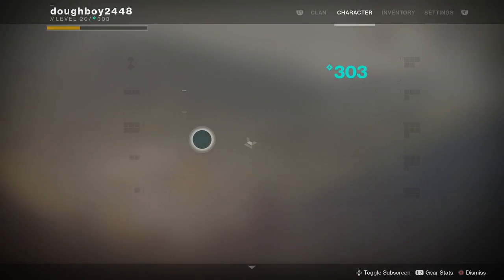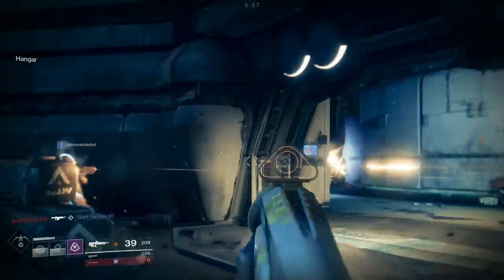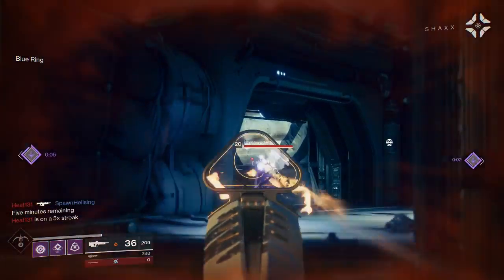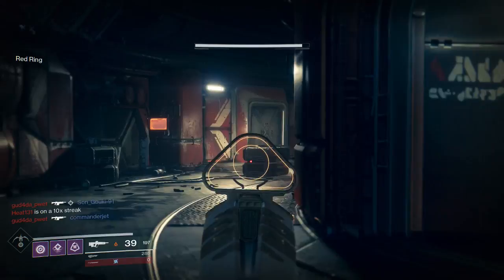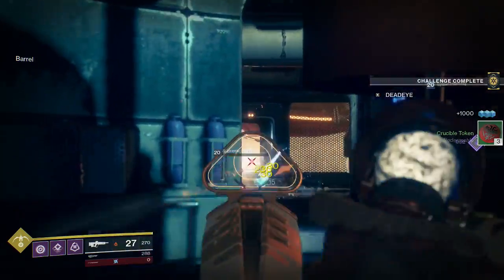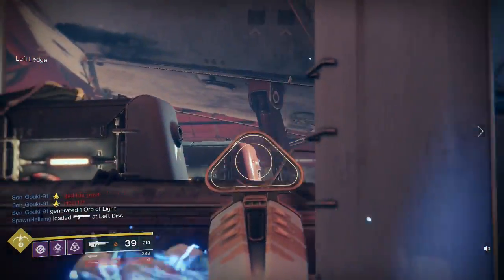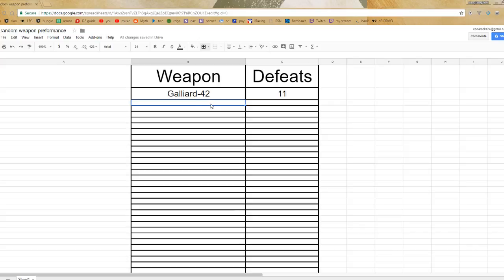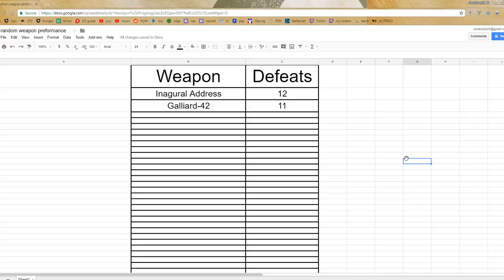Crucible Test Dummy 2, Inaugural Address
One of many videos in my Crucible Test Dummy Series. I go in blind with a random weapon and can only use that weapon. Hopefully will find a diamond in the rough.

Hit me up on twitter @doughboy2448 for when I'm going live on twitch.

I'll be live Tuesday and Wednesday nights starting around 6 or 7 est, and sometimes live Monday or Thursday mid-day

He'll be live friday - Monday from around 7 to 11 est.